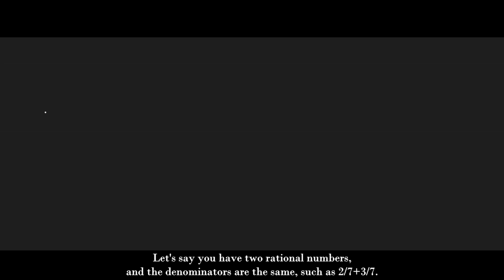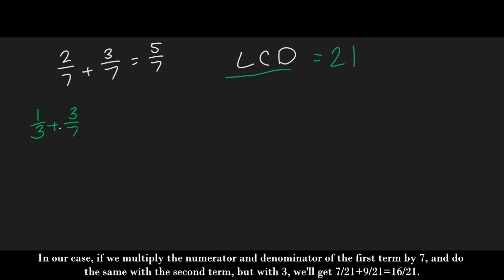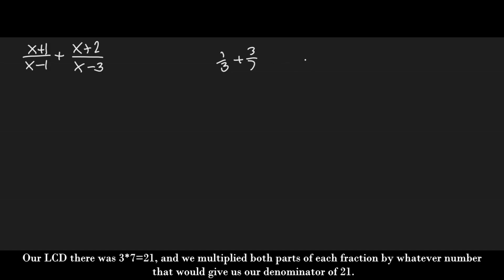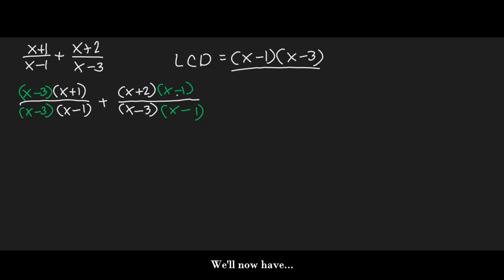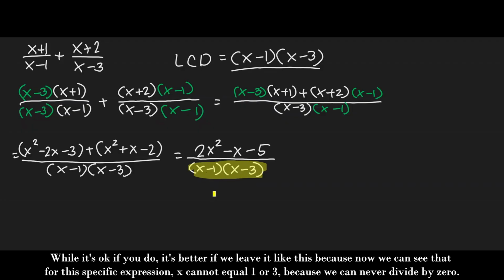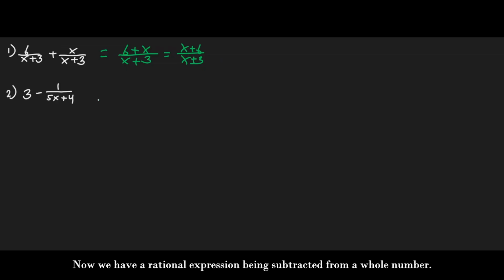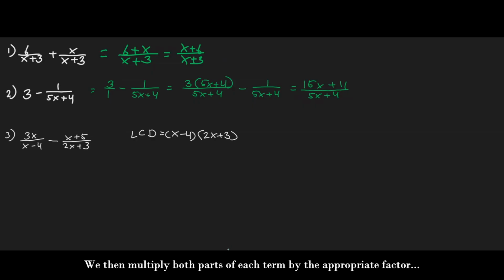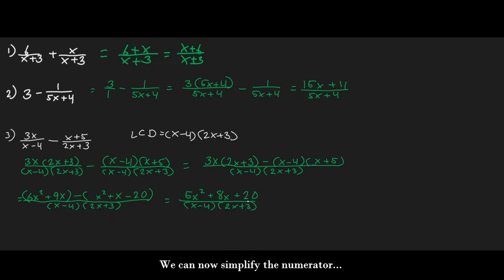College Algebra 1.4.3 - Operations on Rational Expressions - Part 2: Addition and Subtraction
Chapter 4: Rational Expressions
Section 3: Operations on Rational Expressions - Part 2: Addition and Subtraction
This lesson continues our look at simplifying rational expressions, this time by Addition (and by extension, Subtraction) two rational expressions together.